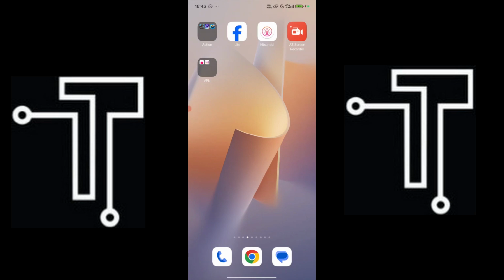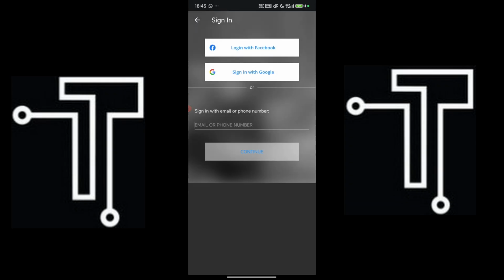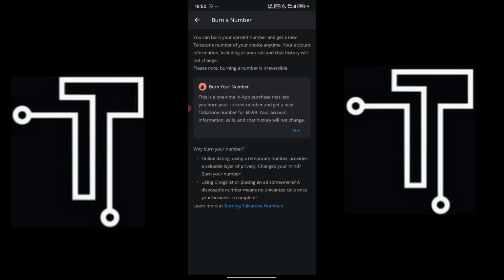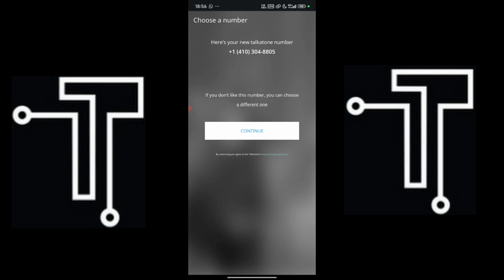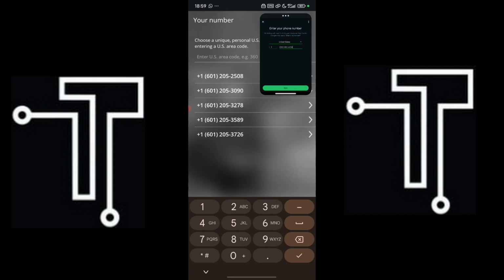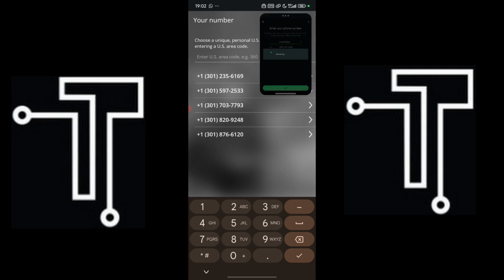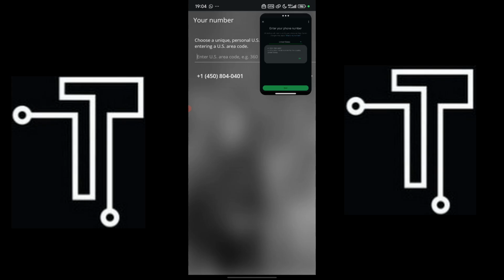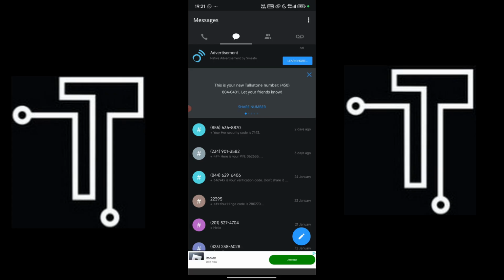How to Get Free USA Number for WhatsApp Verification (2025) | Talkatone Fix VPN Guide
In this video, I’ll show you step-by-step how to get a free USA 🇺🇸 number for WhatsApp verification in 2025, even if you’re outside the US. Many people face issues when using Talkatone for WhatsApp, but I’ll walk you through how to fix it and make it work properly.

🔑 What you’ll learn in this video:

How to get a working free US number

Fixing Talkatone WhatsApp verification issue

Best VPN method to avoid errors

Tips to make your US number last longer

Whether you need it for WhatsApp, Telegram, or other apps, this method is simple and effective.